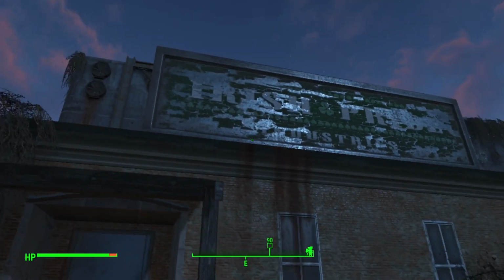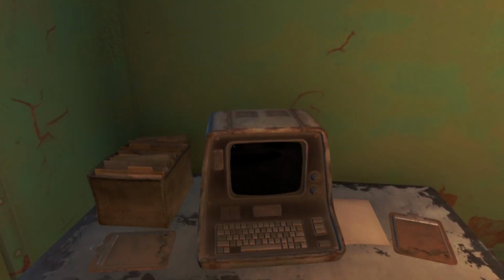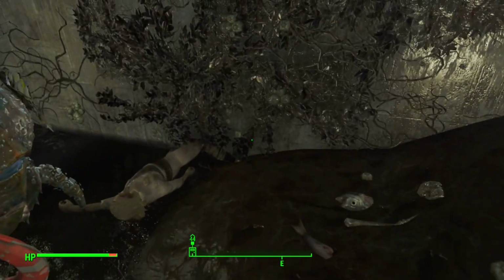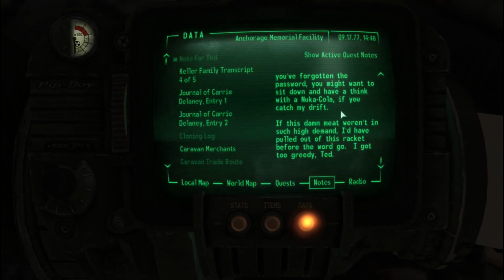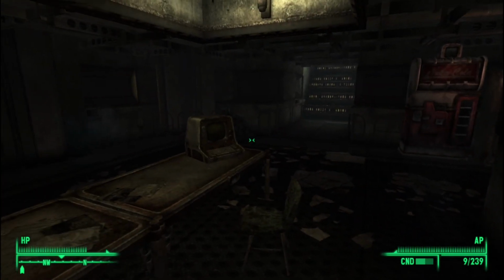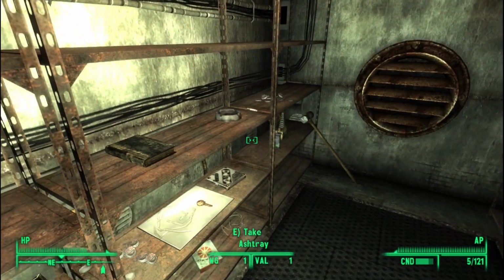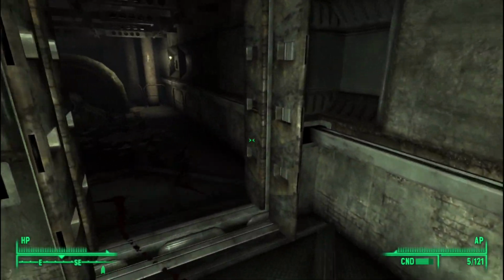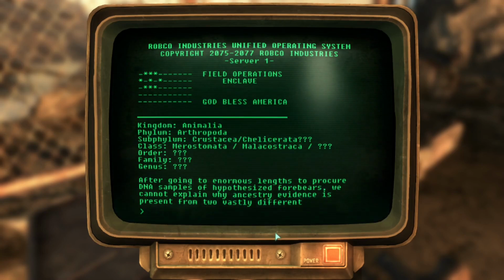Mirelurks Part 2 - Ecology and Behaviour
For book reviews and essays about books and writing We're back with the lurks. Today we're looking at the ecology and behaviour of the mirelurks. Join me for the story of Rory Rigwell, who tried his best to tame the mirelurks. Then we head to the Capital Wasteland to learn about the mirelurks in the Anchorage War Memorial and the story of Ted and his crew who were running a lucrative mirelurk meat and mirelurk cake business before some mercenaries sabotaged it and the mirelurks got free.